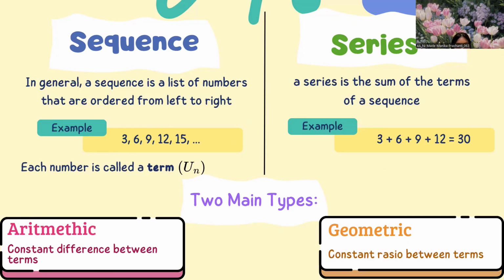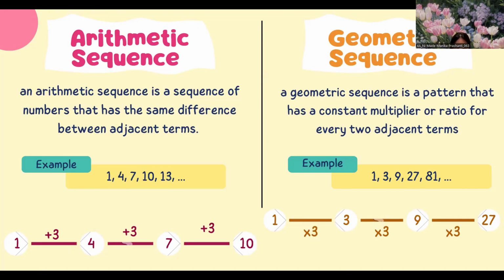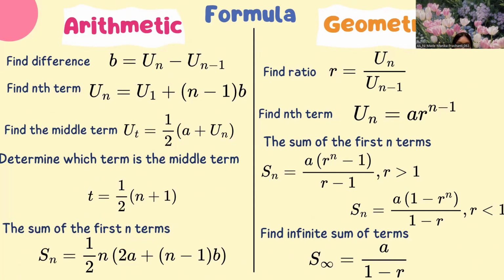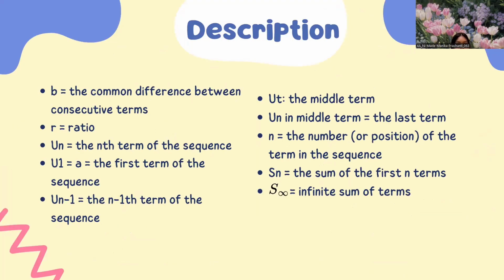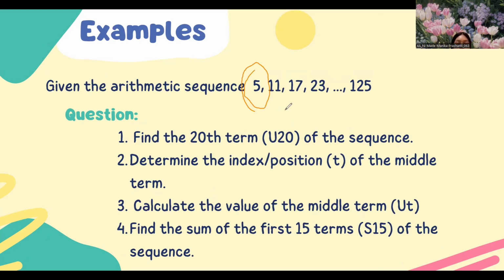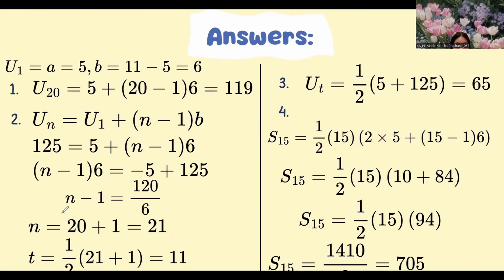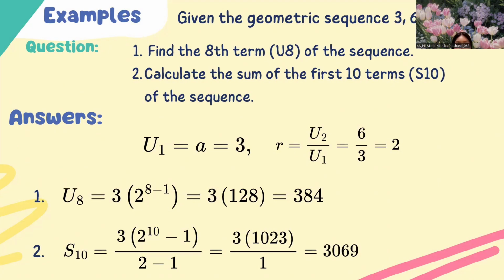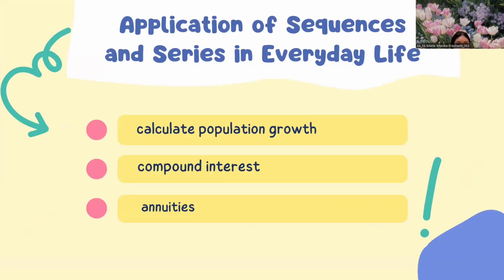Arithmetic & Geometric Sequence and Series In English